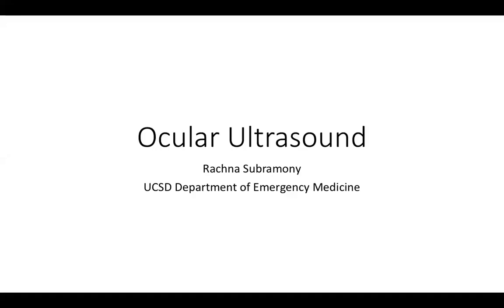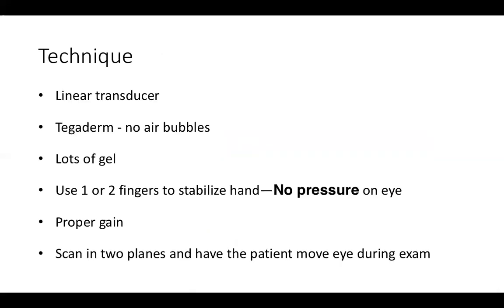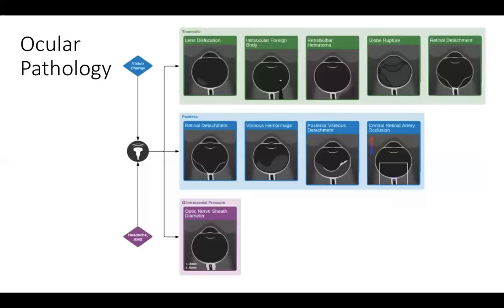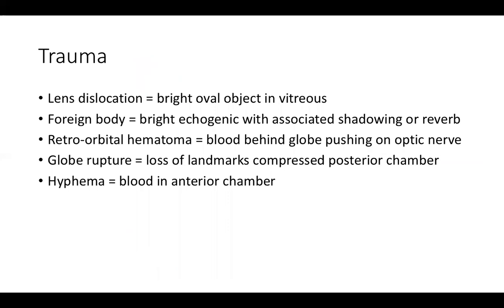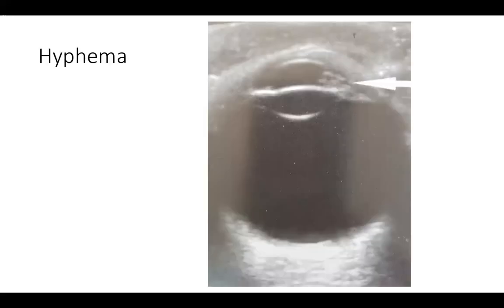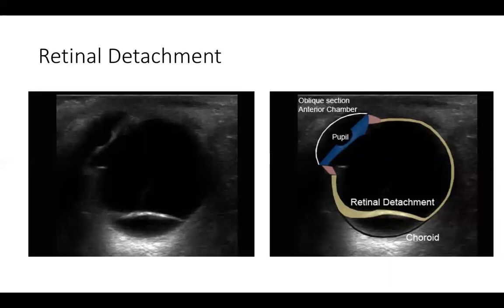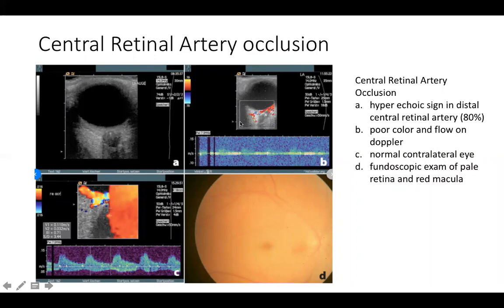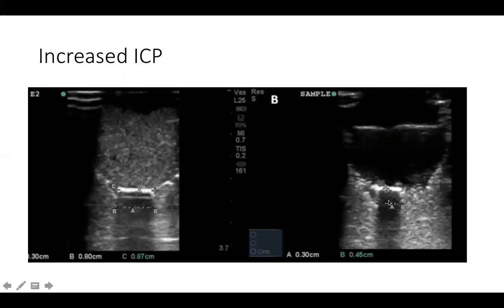Ocular Ultrasound Lecture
Ocular Ultrasound, UCSD, Department of Emergency Medicine